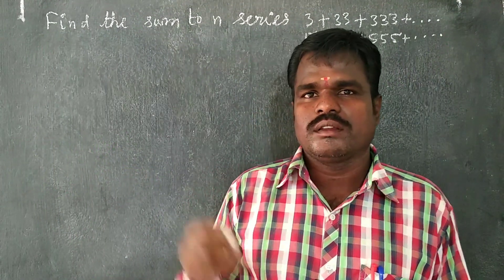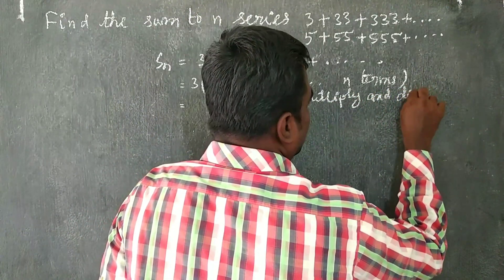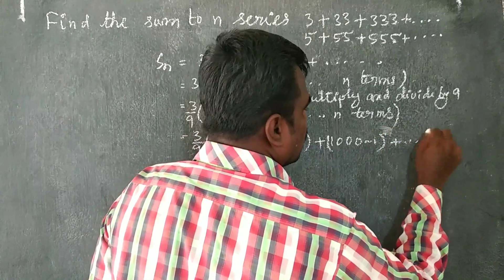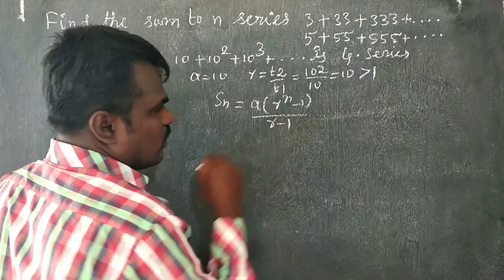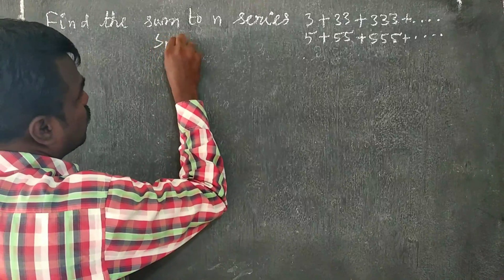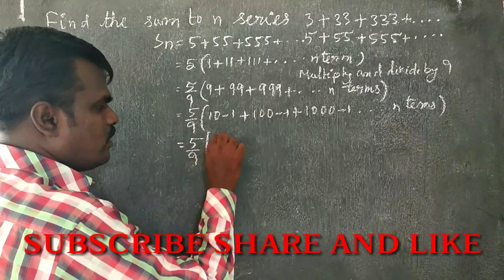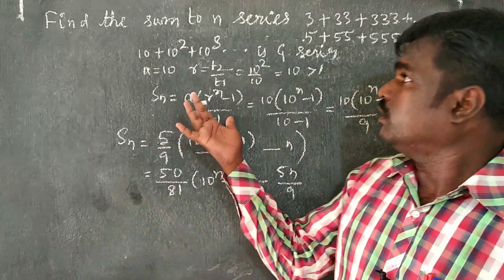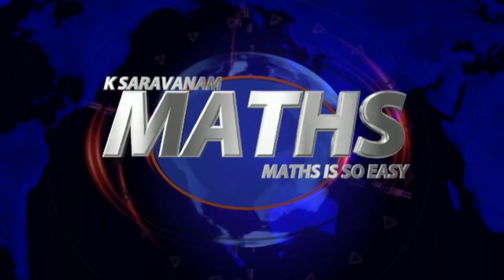Find the sum to n terms of series 3+33+333+...|numbers and sequences|10 std|K SARAVANAM MATHS| tamil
find the sum to n terms of series 3+33+333+...
find the sum to n terms of series 5+55+555+...
Geometric series Exercise 2.8
10 std mathematics

Coordinate geometry

graph

Thank u for all
               K SARAVANAM.